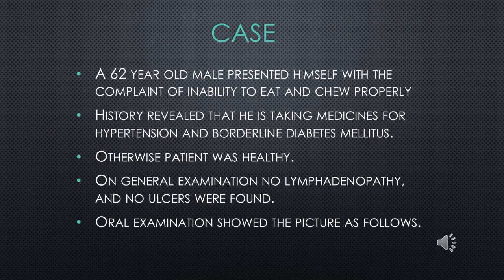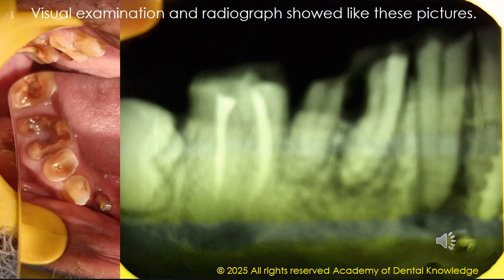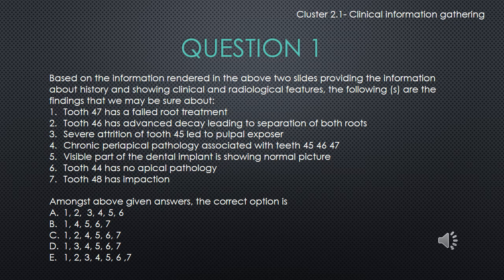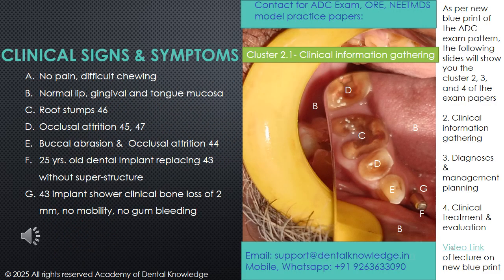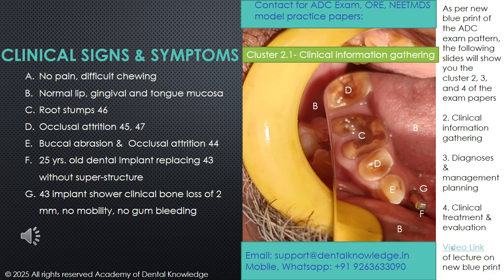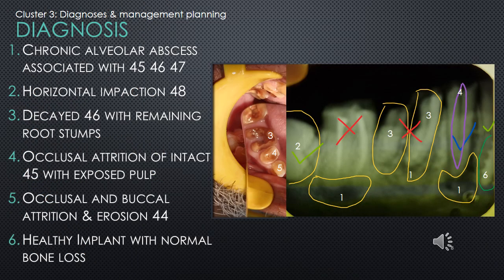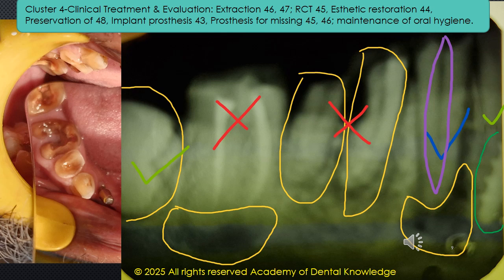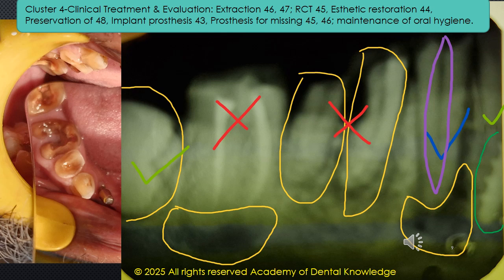The secrets of successfully passing ADC examination-Crack the SBQs and become a dentist in Australia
In this video Dr. Ajai M. Singh, an ADC certificate holder, explains the secrets of understanding the logic behind scenario based questions and answering them correctly. He does it by sequentially explaining the different clusters (2,3, and 4) of questions as per new blueprint of ADC examination.
After going through this lecture, a candidate would be able to understand all the clusters of ADC examination pattern and would be able to answer correctly.
It also shows that how you should proceed in OSCE/viva voce in part 2 of ADC examination.